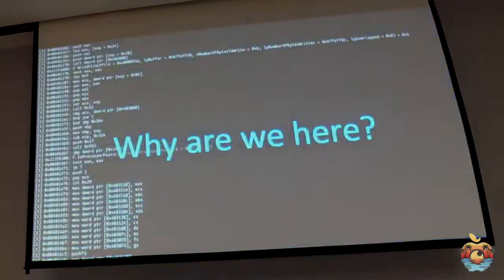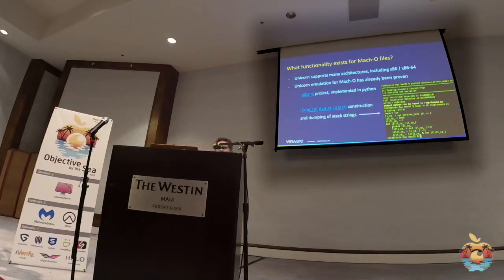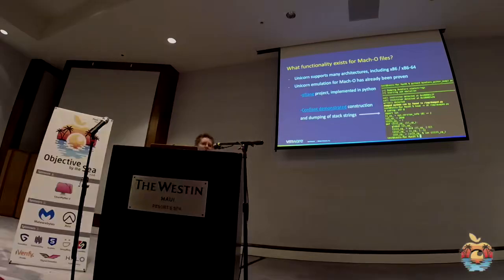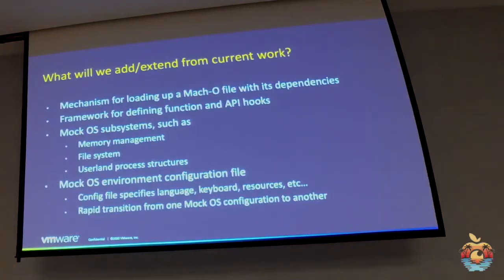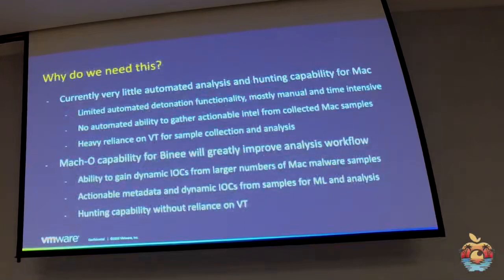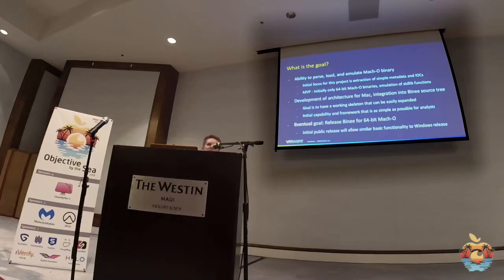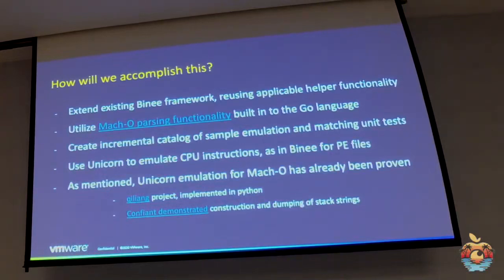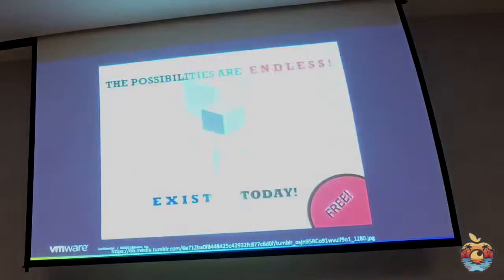Binary Emulation Environment for Mach O Malware Erika Noerenberg